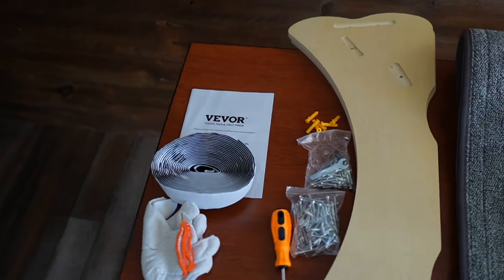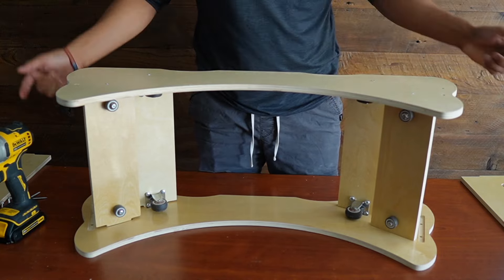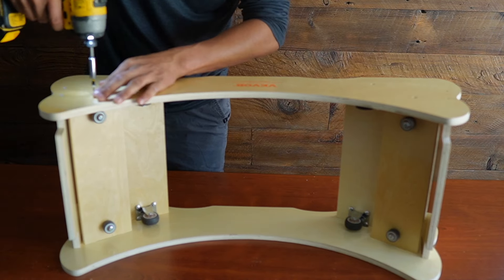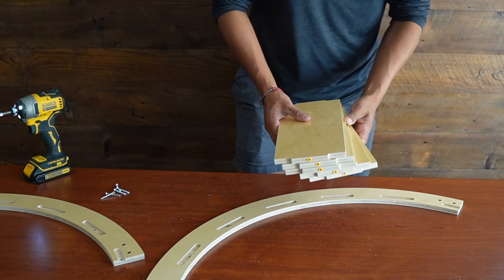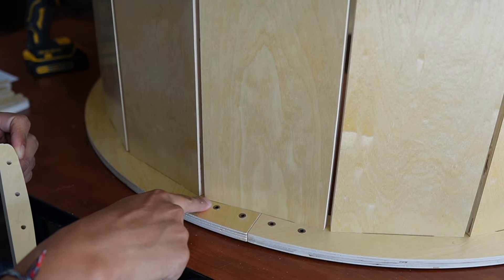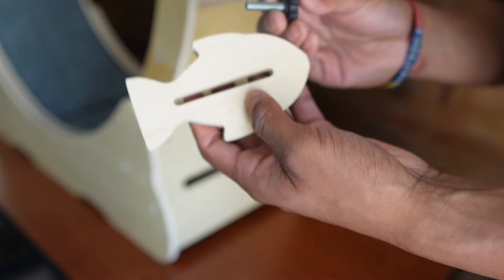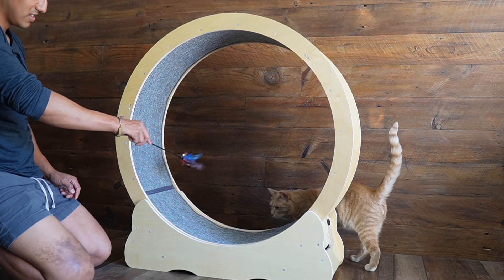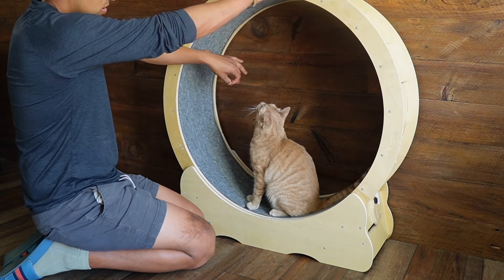Testing Out The Vector Cat Excercise Wheel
In this video, I review the VEVOR Cat Exercise Wheel for Indoor Cats.